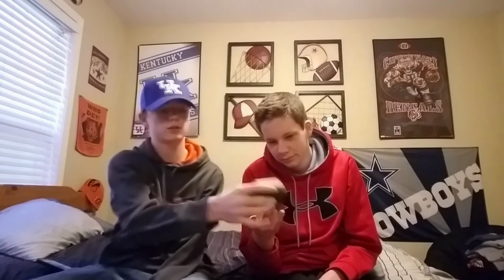Best Budget Bluetooth Speaker! (Review and Unboxing)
HOPE YOU ENJOYED AND LIKED THAT VID REMEMBER THAT THE SPEAKER IS ONLY $9.99!!!THAT'S AN AMAZING DEAL!!!
~Nicks Snapchat @King_Nick7765
~Nicks Instagram @King_Nickkkkkk

•Link To The Same Speaker Shown In This Video!

Only $9.99 on Amazon so go and check it out!!

First video of 2018 and more to come!!!

Our Goal: 500 subscribers and 10,000 views by the end of 2018. We can do it!!!